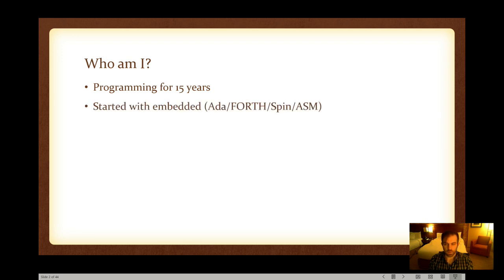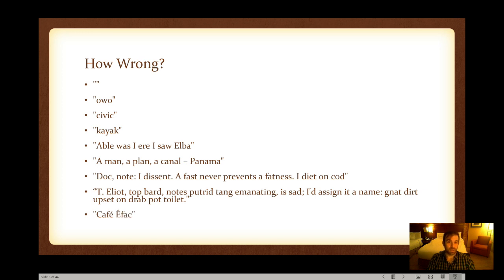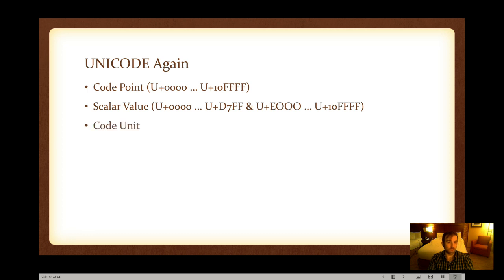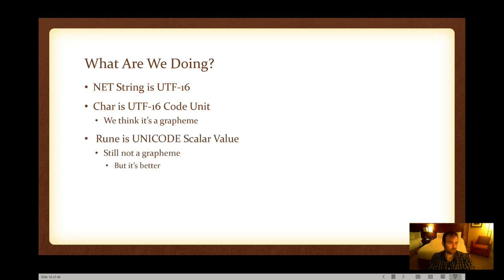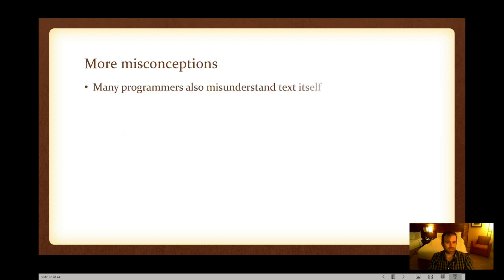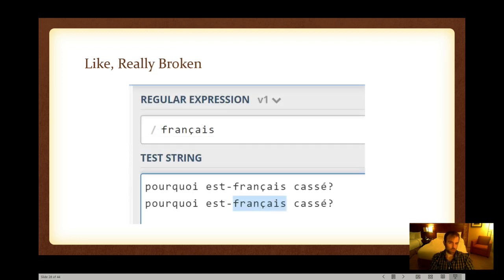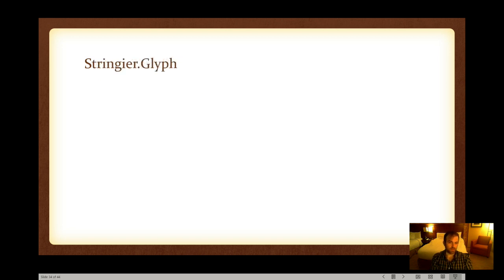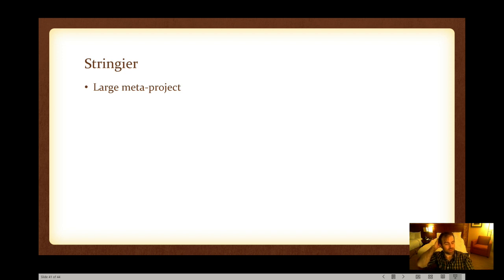Text Processing is Really Complicated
My talk in the DotNet Open Source Days virtual conference on 4/17/2020. We will cover text processing, why it's complicated, misconceptions about it, and what's being done to make things better.